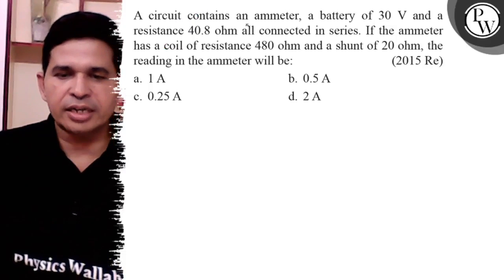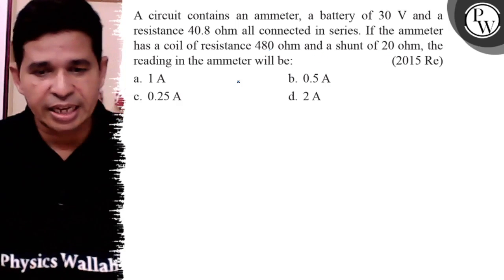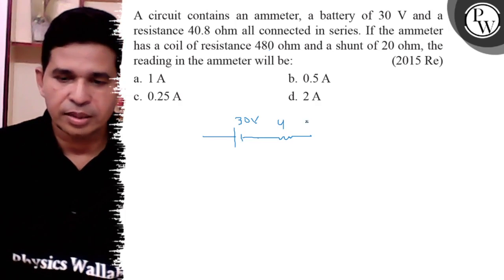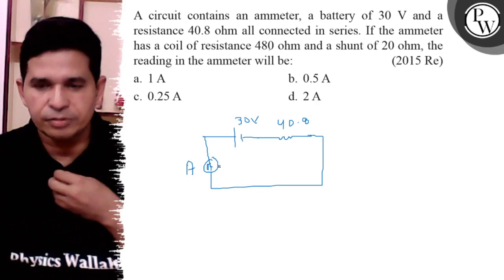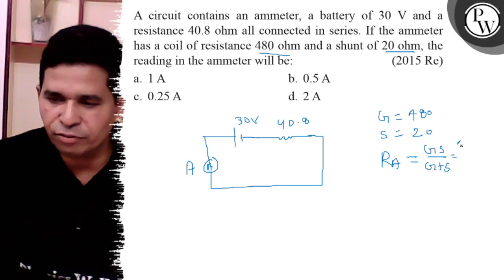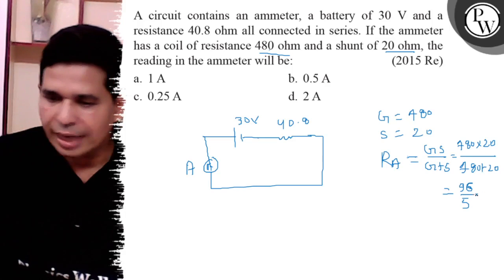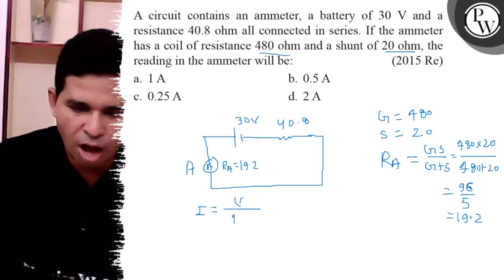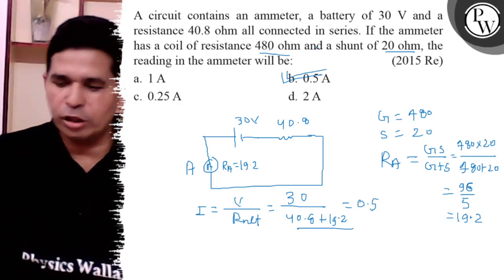A circuit contains an ammeter, a battery of 30 V and a resistance 40.8 ohm all connected in seri...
A circuit contains an ammeter, a battery of 30  V and a resistance 40.8 ohm all connected in series. If the ammeter has a coil of resistance 480 ohm and a shunt of 20 ohm, the reading in the ammeter will be:
(2015 Re)
d. 2  A